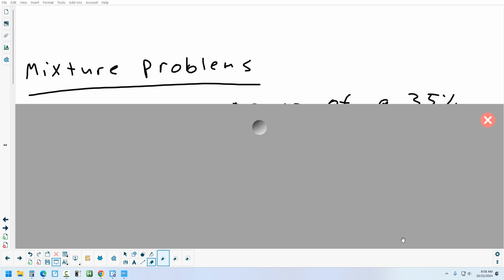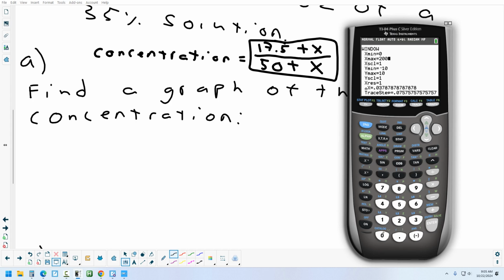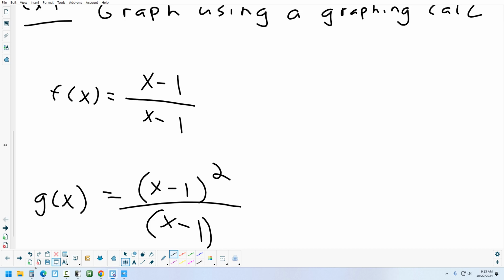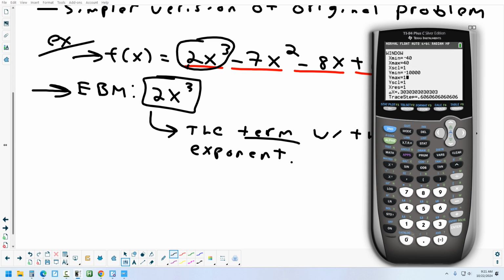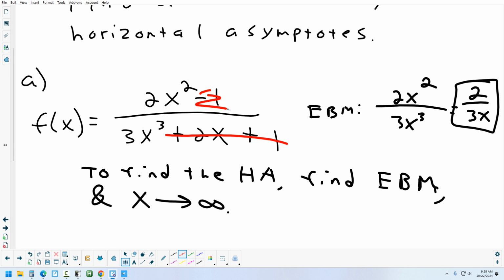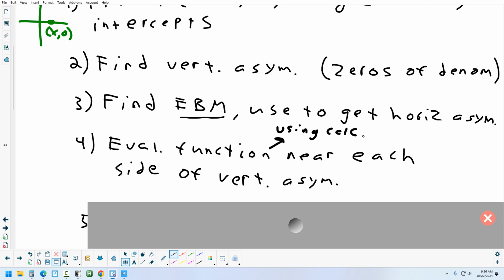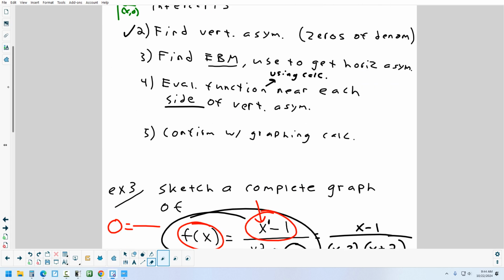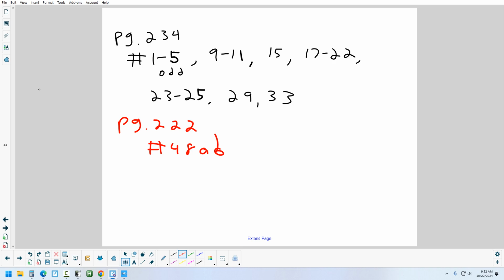4.2(1) Graphing Rational Functions 10-22-24